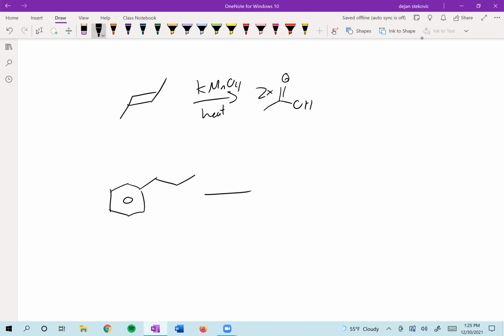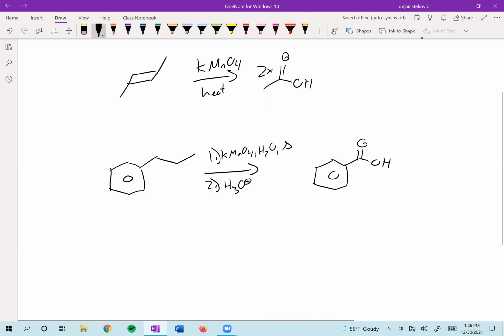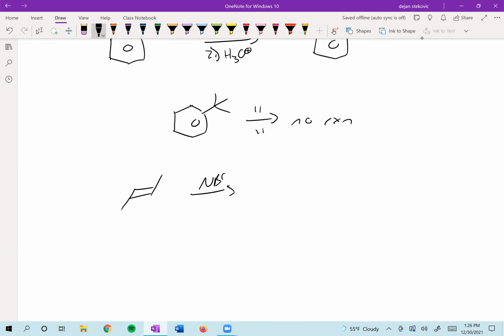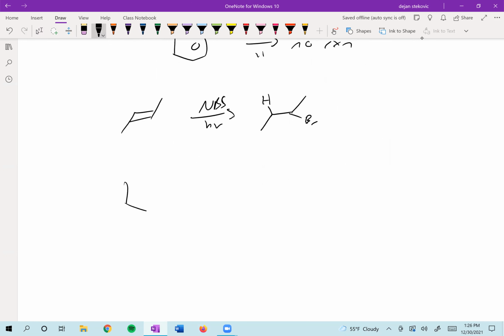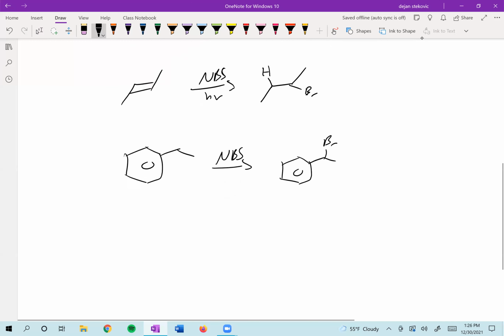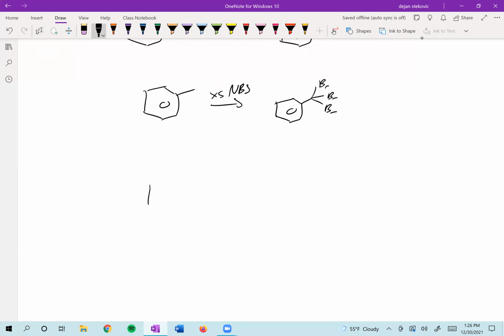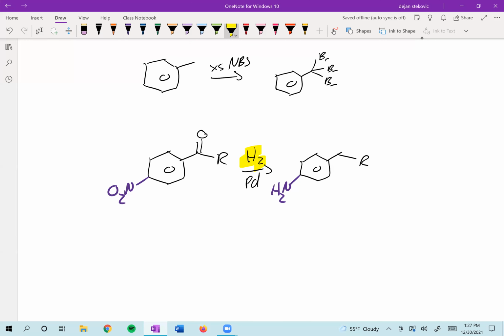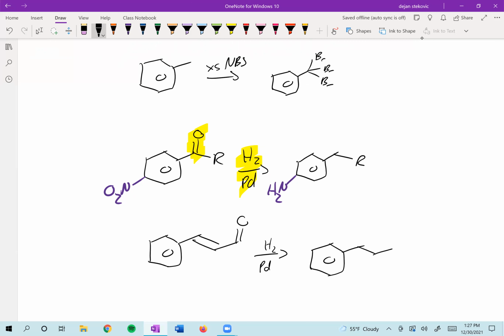CHEM113 14 20 Other Rxns